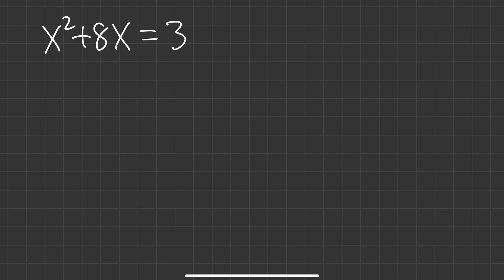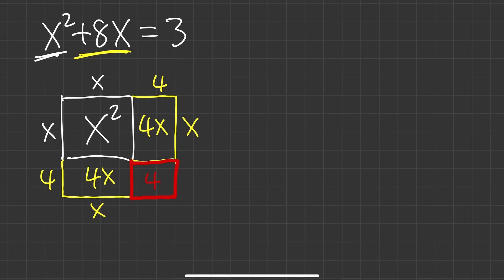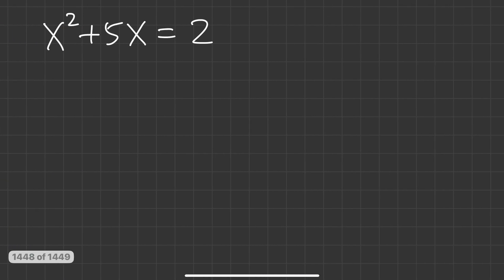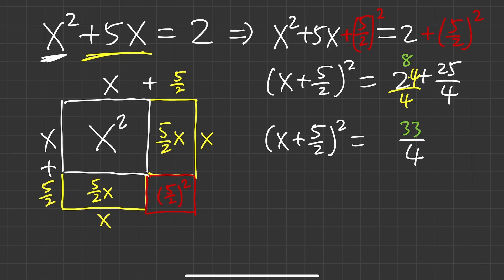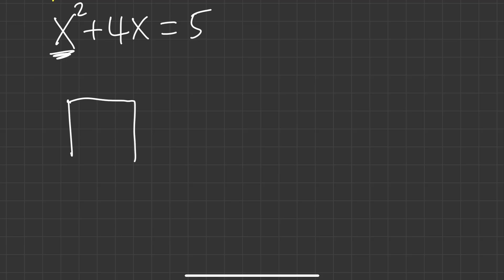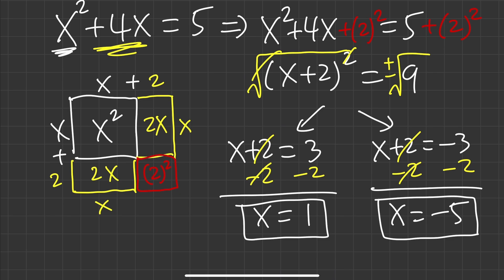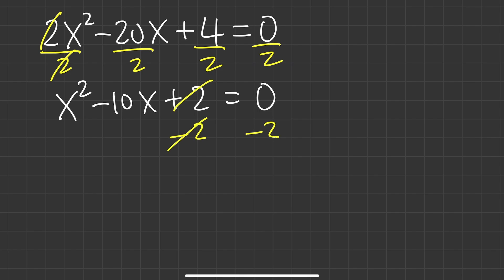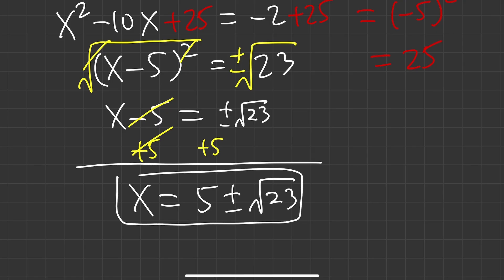How to Complete the Square!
This math tutorial shows how to solve quadratic equations by completing the square, starting with a geometric explanation to build intuition. Then, we will provide four detailed examples, covering various types of quadratics. Great for Algebra and Precalculus students.
0:00 Introduction to completing the square, with geometry: x^2+8x+3=0
4:22 Solve x^2+5x=2
7:56 Solve 3x^2+12x=15
10:47 Summary of steps for completing the square
12:08 Solve, just algebra, 2x^2-20x+4=0